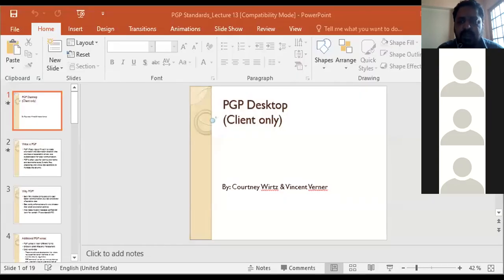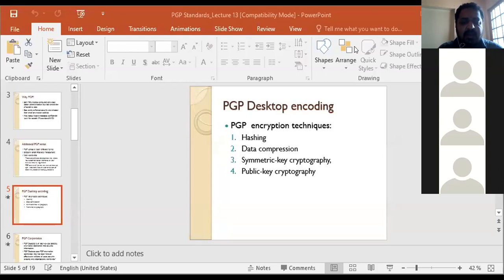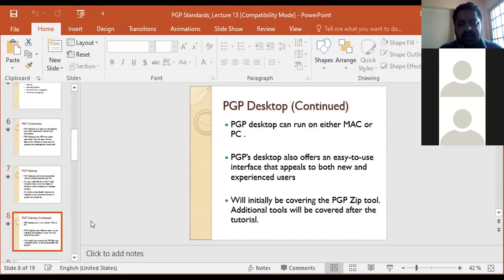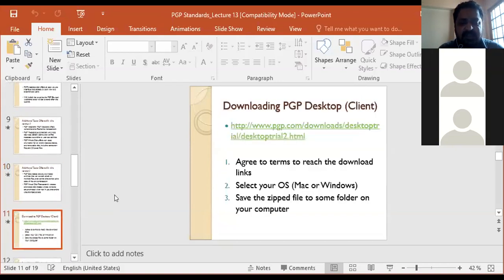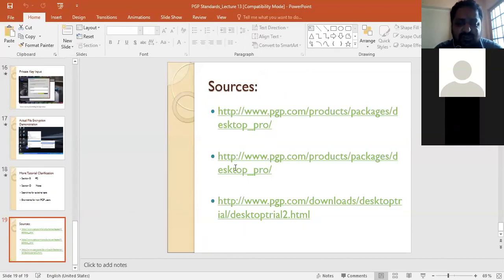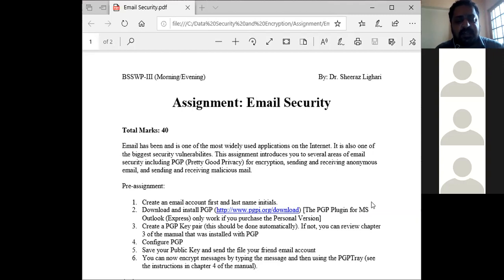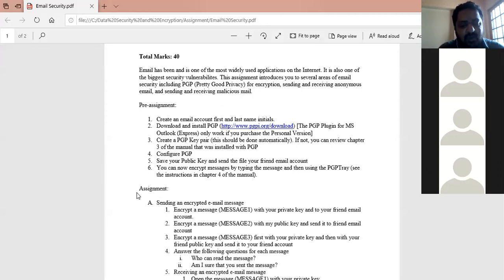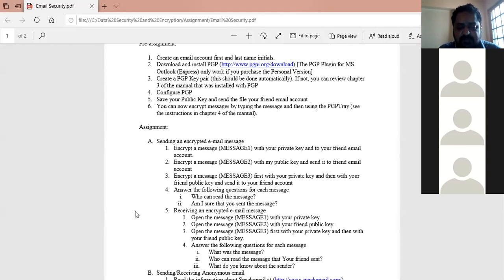Lecture13 Data Security M: PGP Standard and Assignment